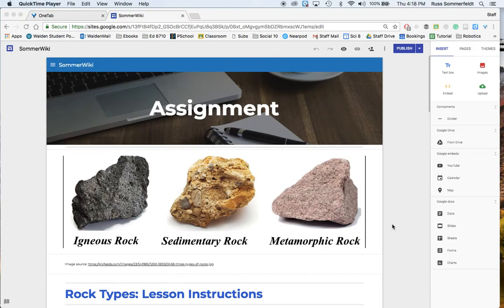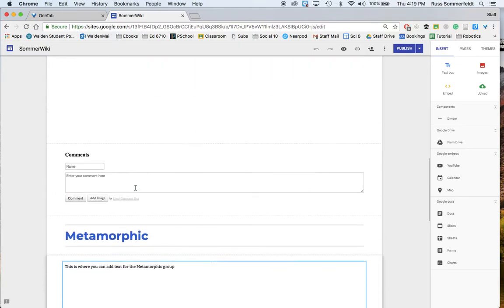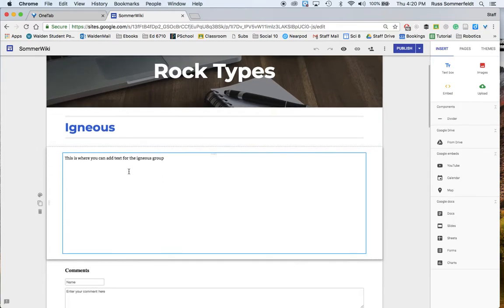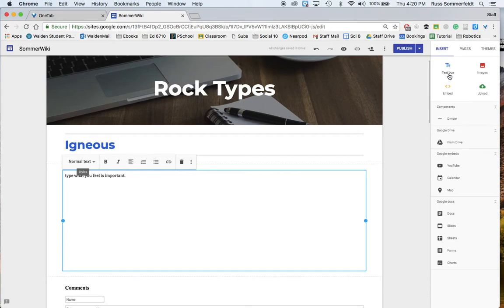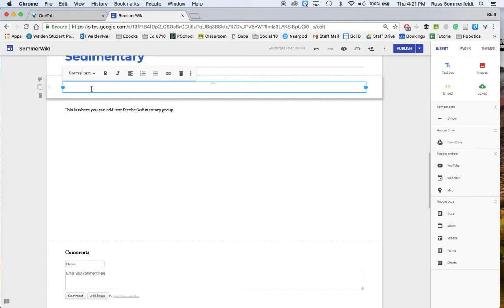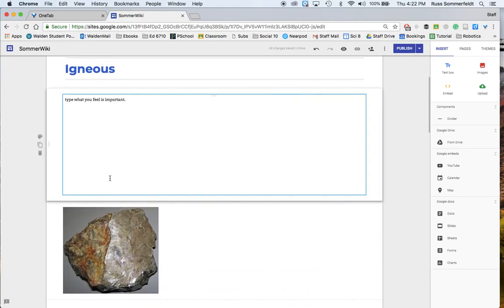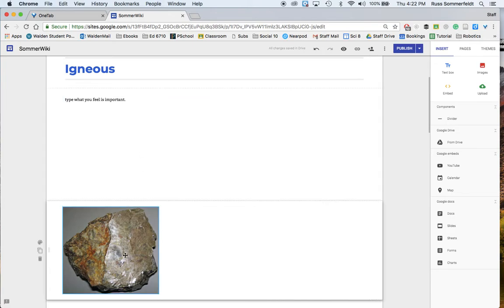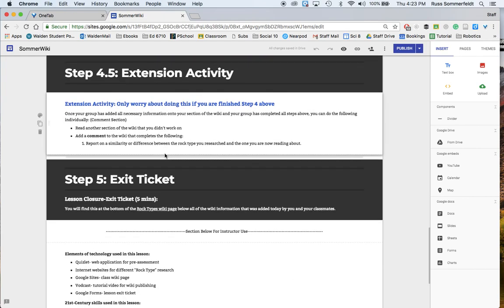Wiki Publishing Instructions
This is a tutorial video created for students that explains how to add content to our classroom Google Sites, wiki page.